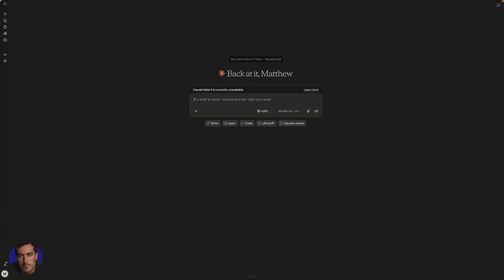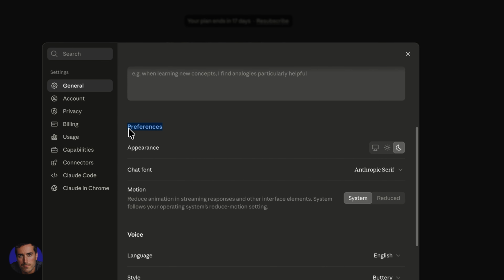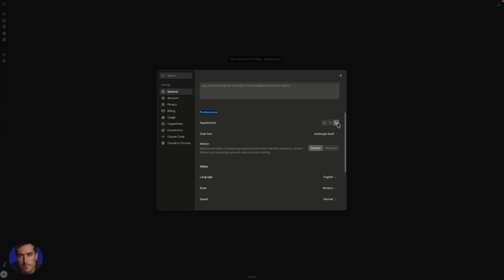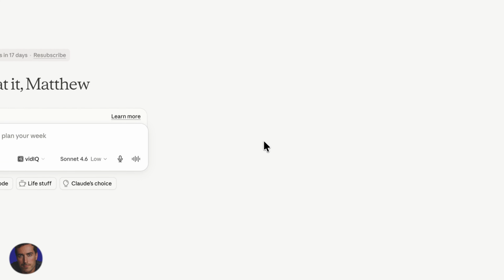How to Activate Claude's System Mode (QUICK Way)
In this video, I’ll show you how to activate system mode on Claude easily. Switching modes can enhance your user experience, so don’t miss out on this quick guide.

Timestamps:
0:00 - Introduction
0:15 - Navigating Settings
0:45 - Activating System Mode

▬▬▬▬ Links & Resources ▬▬▬▬

▬▬▬▬ Video Transcript ▬▬▬▬

Hey everyone, it’s Matt, and today I’m going to show you how to activate system mode on Claude. I’m logged into my Claude Anthropic account, and as you can see, I currently have dark mode enabled.

Everything looks pretty shadowy and dark, which I set up in a previous video. To switch to system mode, which in my case is a light mode, we need to navigate to the bottom of the screen.

You’ll see either a picture of yourself or your initial. For me, it’s the letter M for Matt.

Once you find that, click on it. At the top of the screen, you’ll see the settings option.

The general settings will open by default, and that’s fine.

Now, we need to scroll down a bit until we reach the preferences section. In the appearance preferences, you’ll notice that dark mode is currently highlighted.

This is what I’ve been using. Below that, you’ll see options for light mode and system mode.

System mode is great because it will adjust the appearance based on your device's default settings. So, let’s click on system mode.

Just like that, the screen brightens up, and we’re now in system mode. The best part is that this change saves automatically, so you don’t have to worry about clicking a save button or anything like that.

Once you’ve made the switch, you can simply exit out of the settings. And there you have it, you’re now using system mode on Claude!